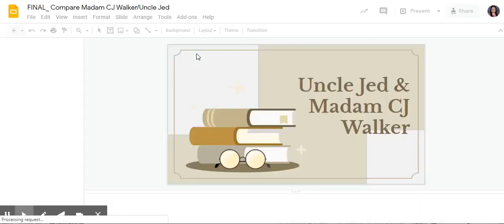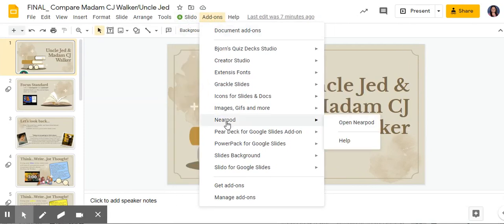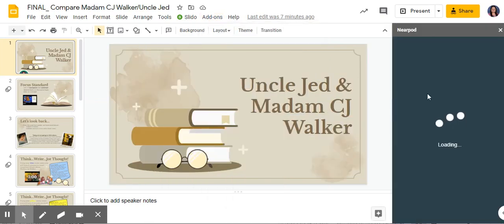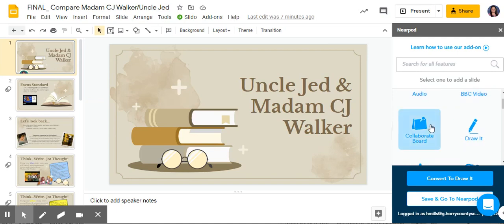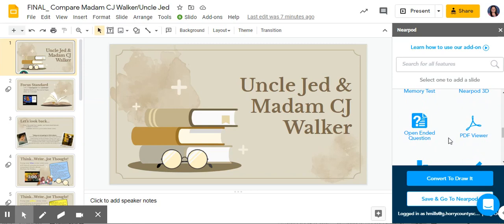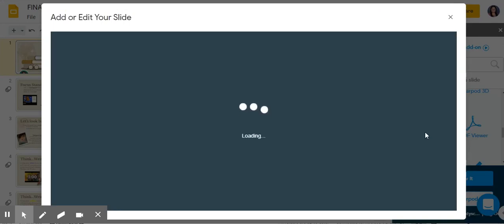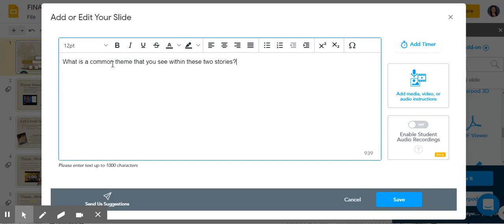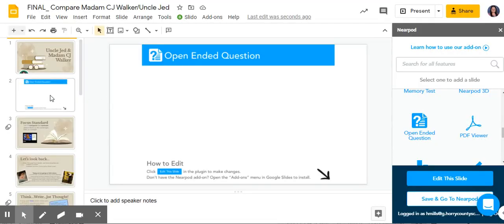Creating and Assigning with Nearpod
Do you want your students to be engaged in your lessons? In this video, you will learn how to add NearPod to a Google Slides activity to increase engagement in your classroom.

Nearpod Far Presentation by HCS Influencers Thor and Kay
Instructable by Thor and Kay
Nearpod Far and Beyond video by Thor and Kay
Intro to Nearpod by HCS Influencers Rowe and Smith
Nearpod Engagement with SEL by Rowe and Smith
Climbing the Next Level Nearpod by Rowe and Smith
Engaging Students with Nearpod by Tori and Larimore

Do you need to get started with Seesaw?